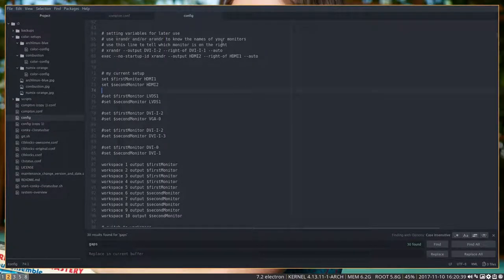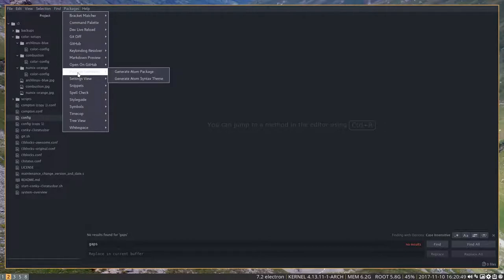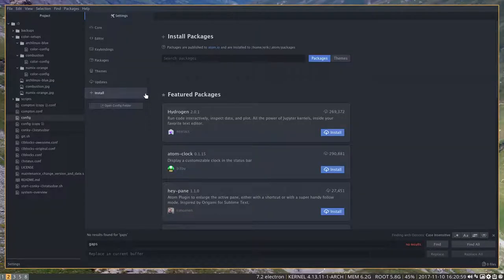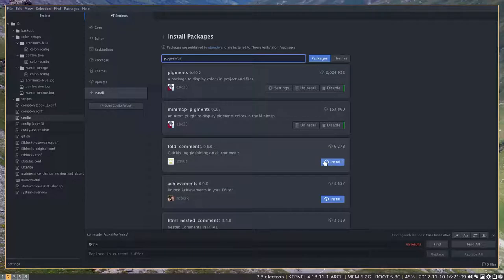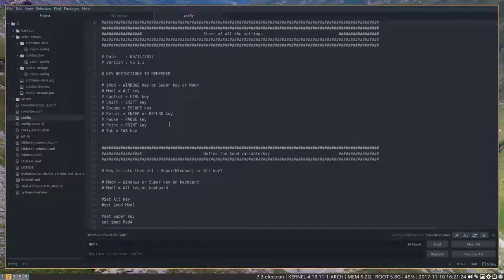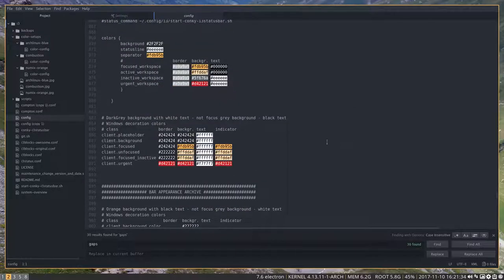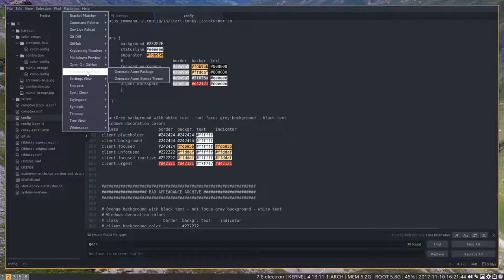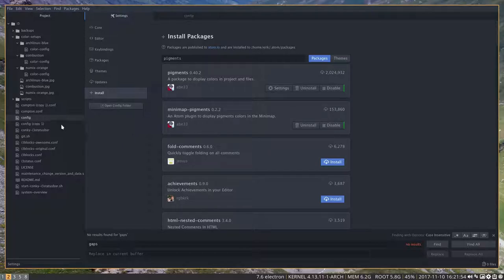ArchMerge : 75 use atom to change your i3 config - great tips inside